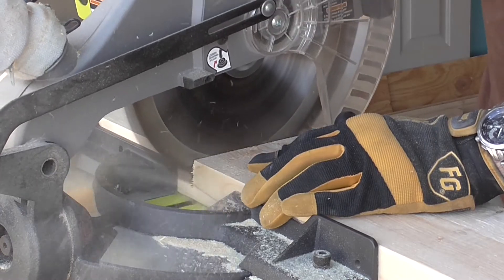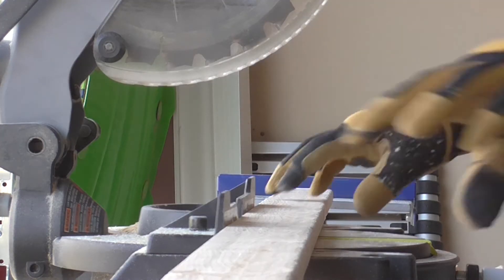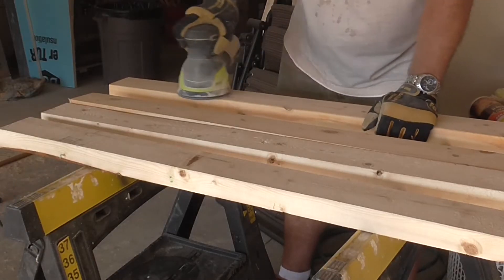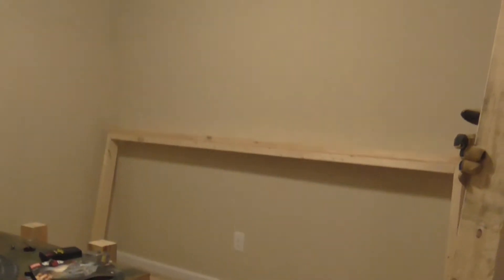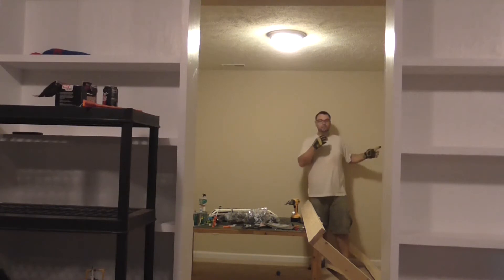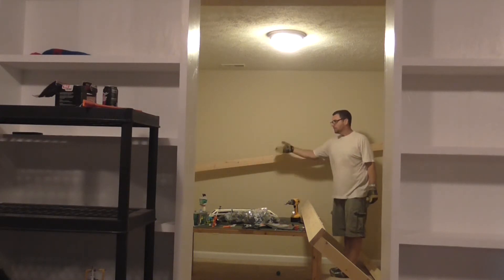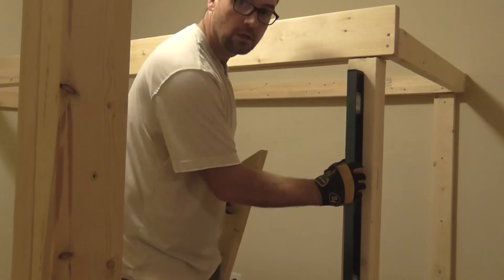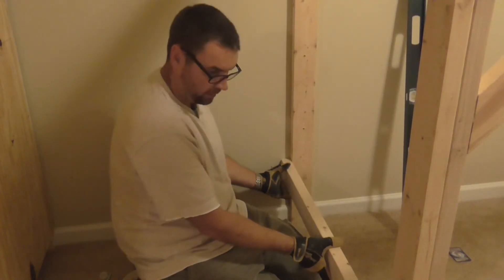Ep 26 - Secret Room 2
The Guys continue work on their "secret room".  Converting an empty space into a sleepover room.  Last time, we walled off the space with bookcases.  Now we give them a place to sleep.